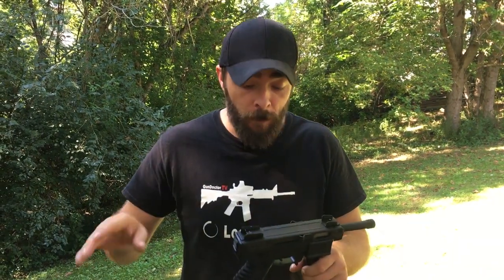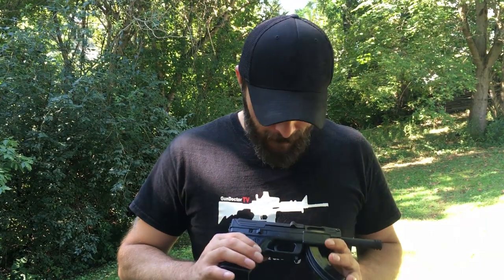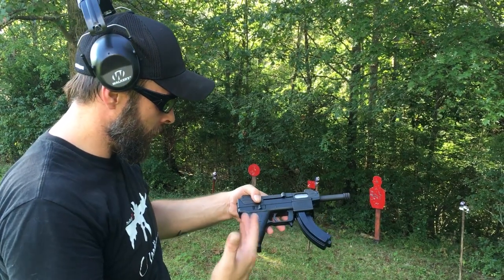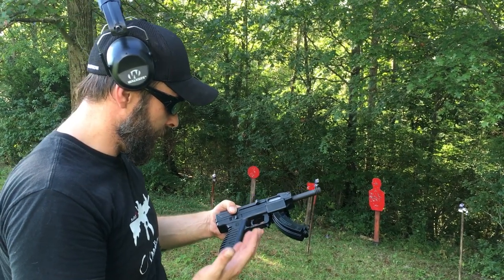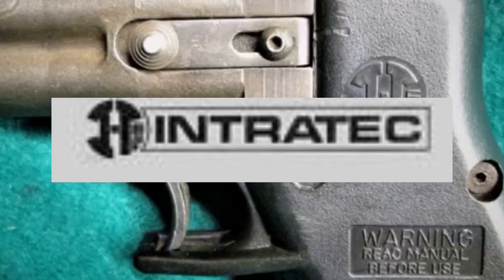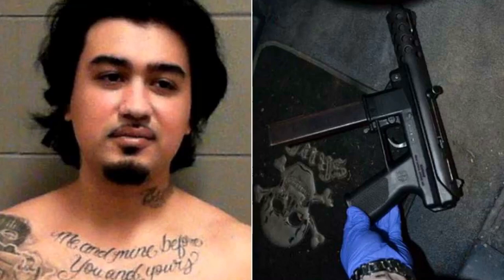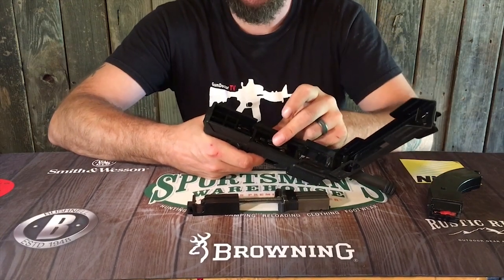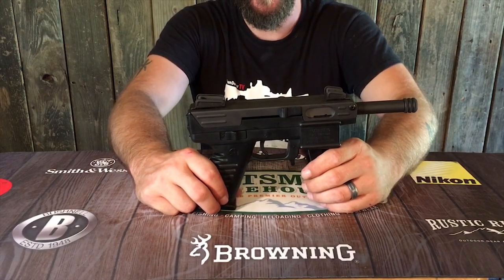Tec 22 Intratec Tec-22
Ghosts are REAL! EP Armory 80% Lower unboxing

Become a member of Gun Owners of America today and defend freedom